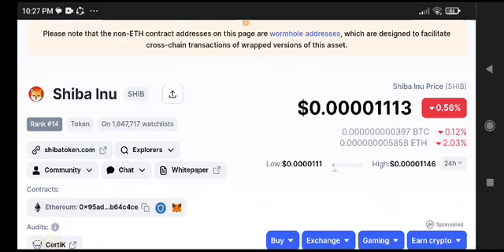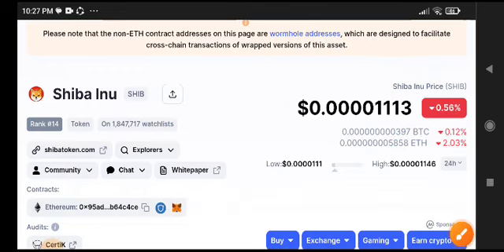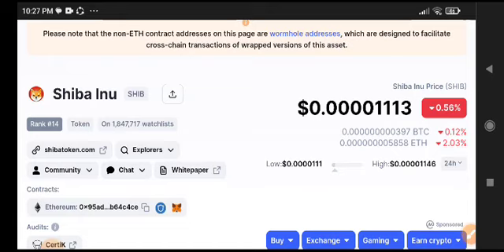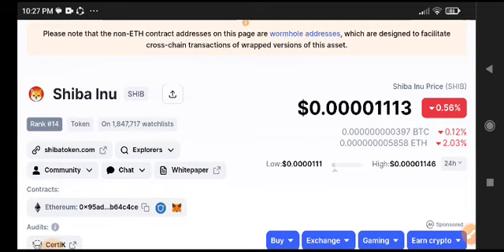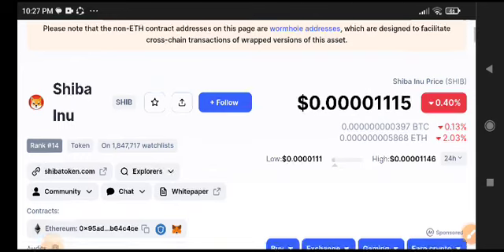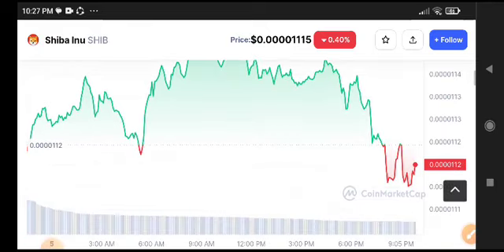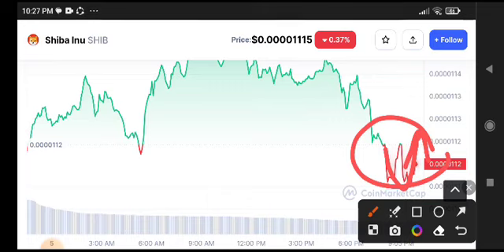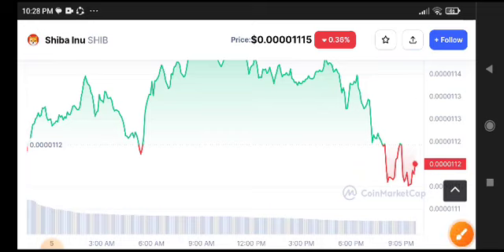Shiba Inu Price Prediction Analysis! Shiba Inu News Today